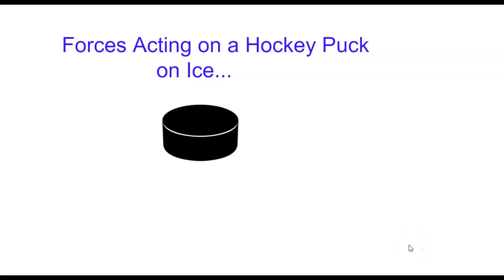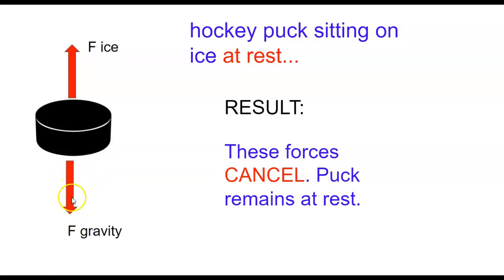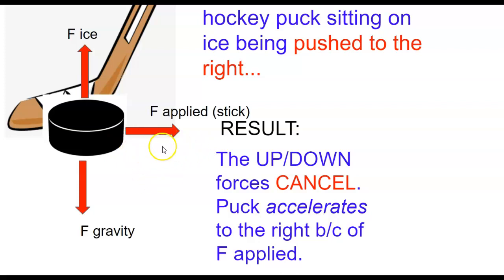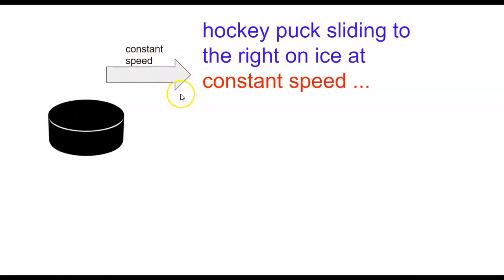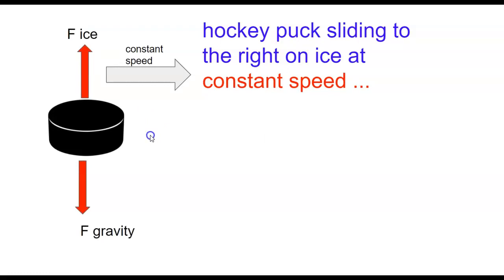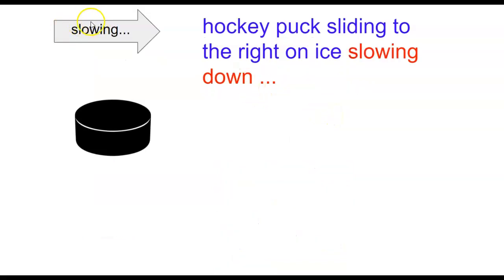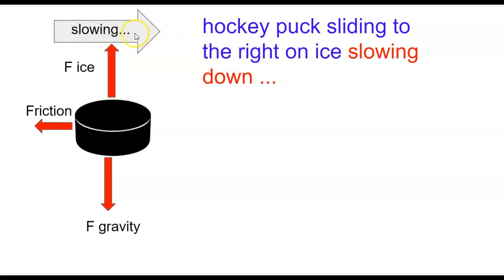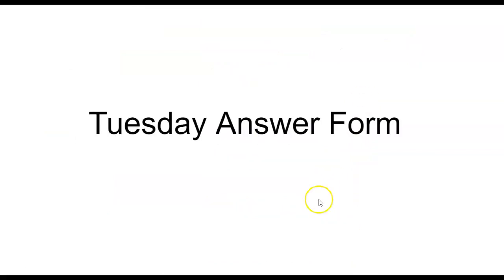Forces 2 The Hockey Puck on Ice